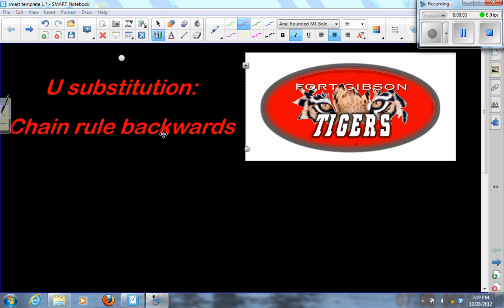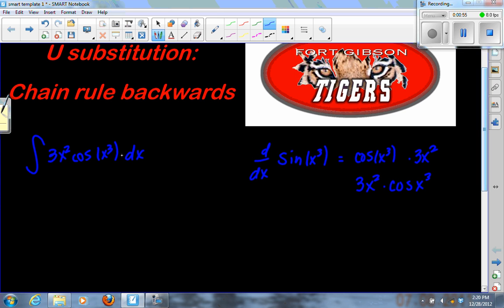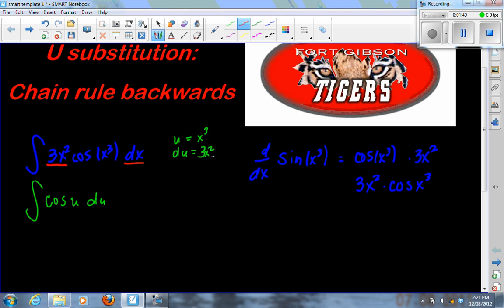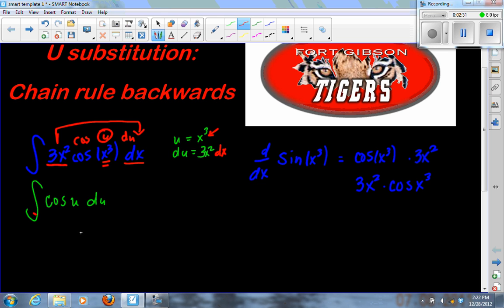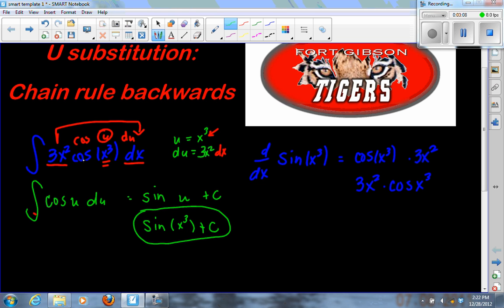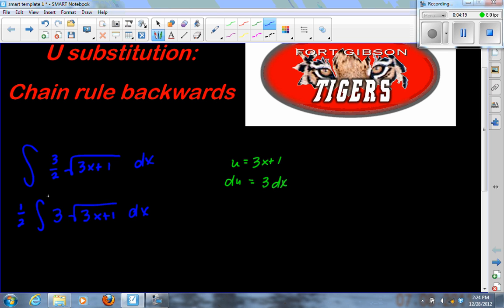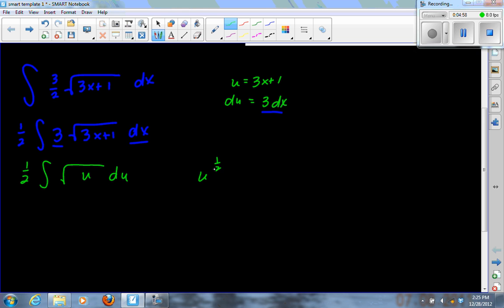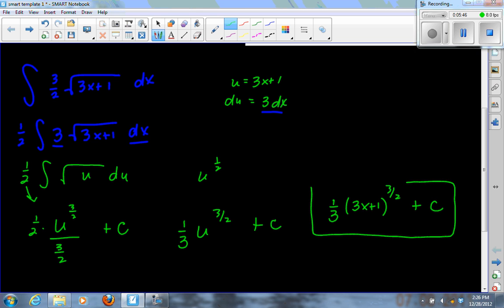chain rule backwards u sub